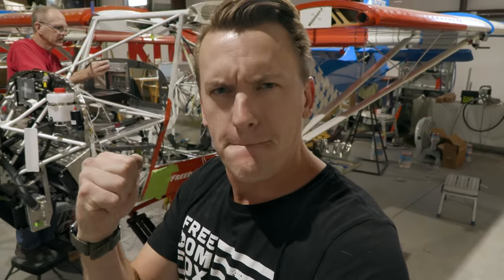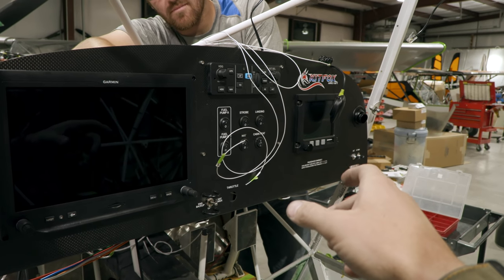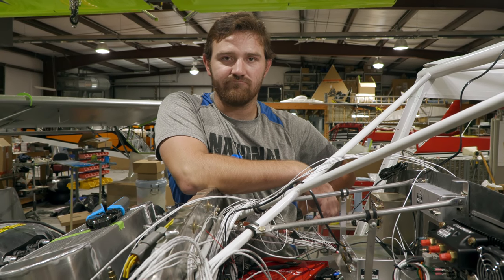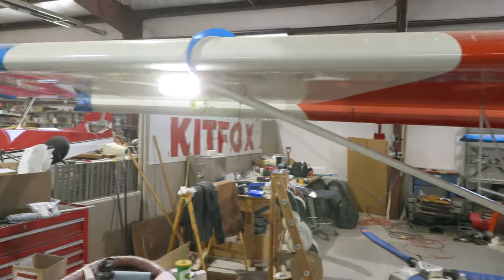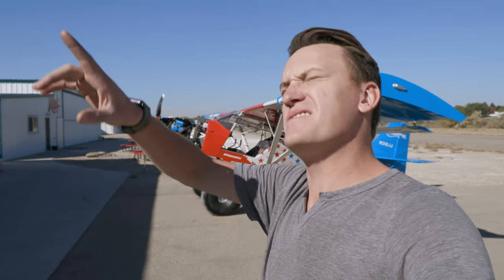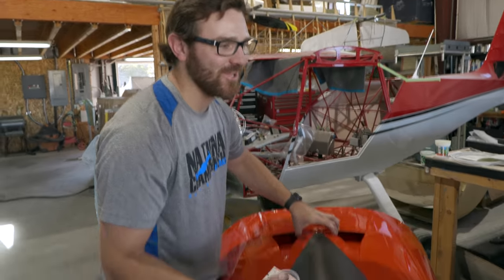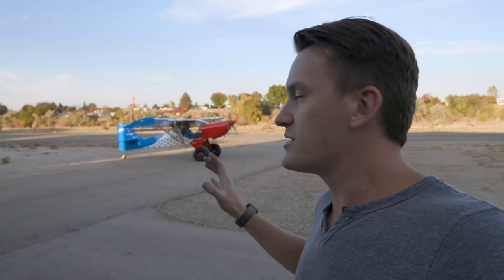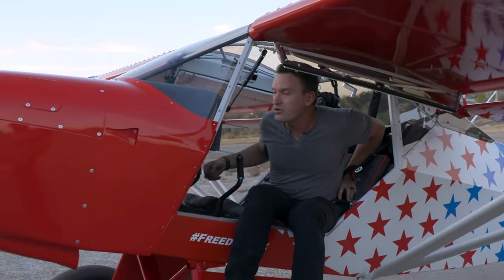Operation Cub Killer Part 3 - Avionics to FIRST FLIGHT!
Thanks Darron Haworth for the awesome thumbnail pic 👍📷

The drone I use